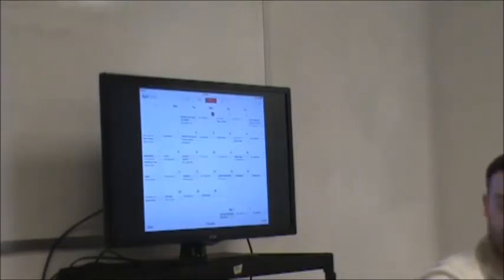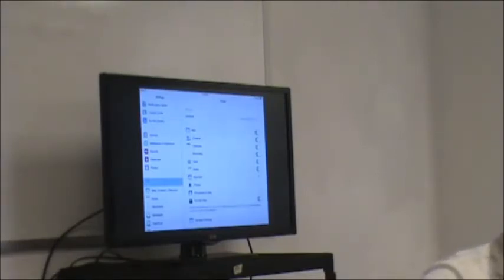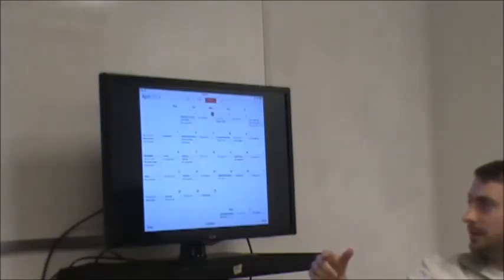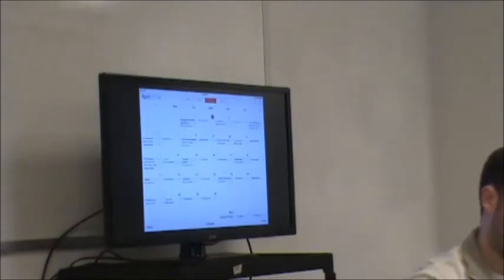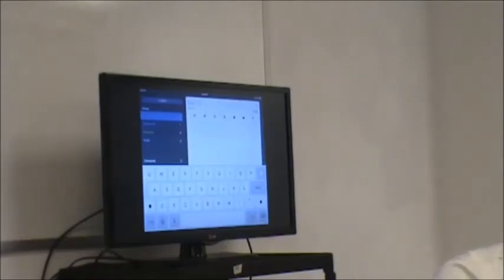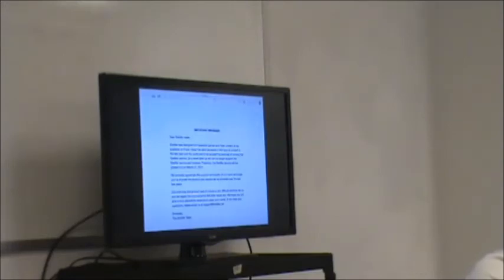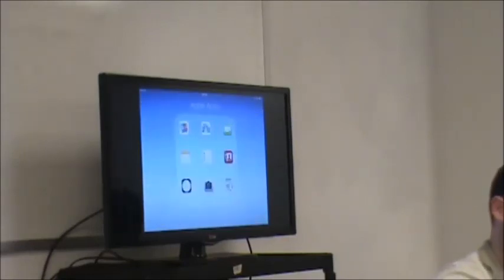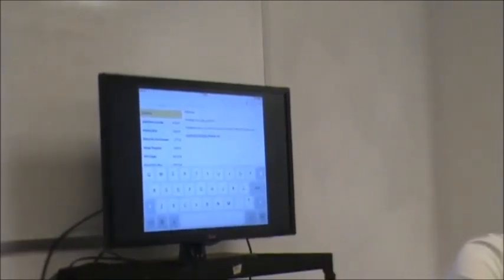Calendar & Reminder Sharing